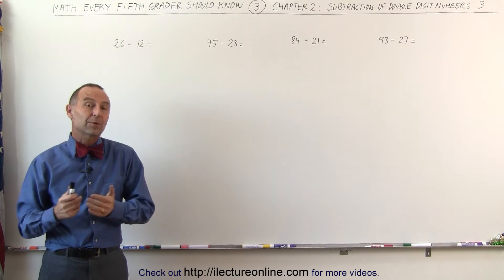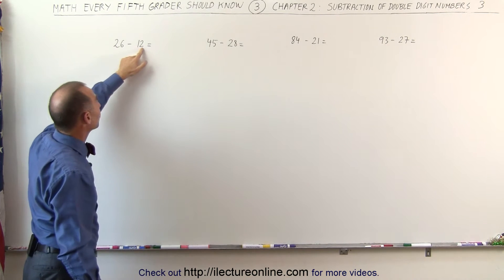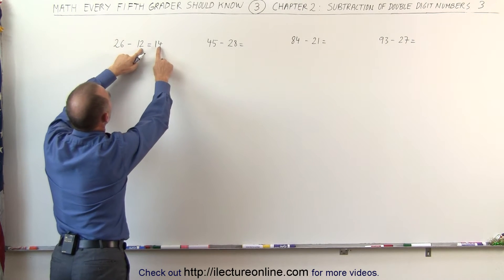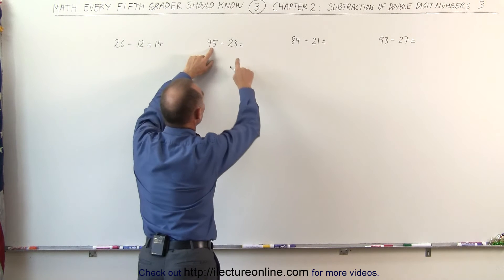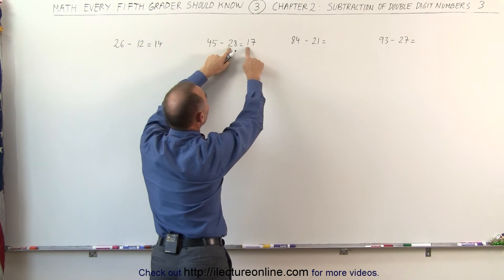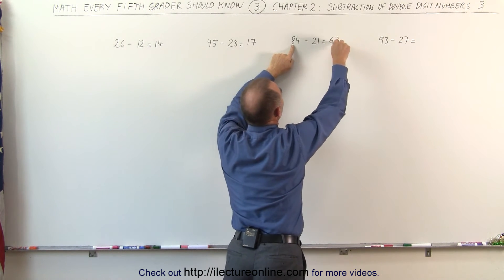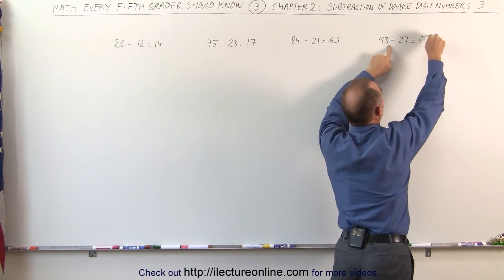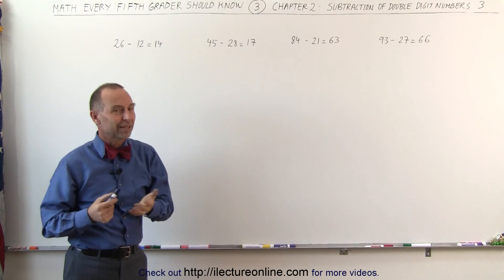Math: What Every 5th Grader Should Know (3 of 5) Subtraction of Double Digit Numbers: 3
In this video I will show how to quickly subtract 2 double digit numbers: 3.